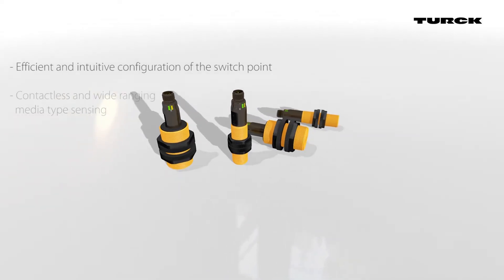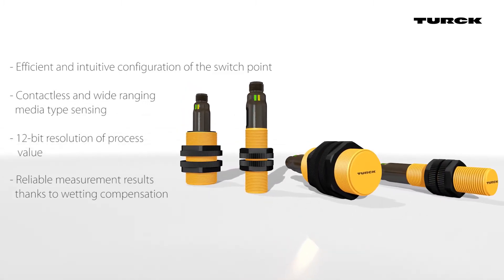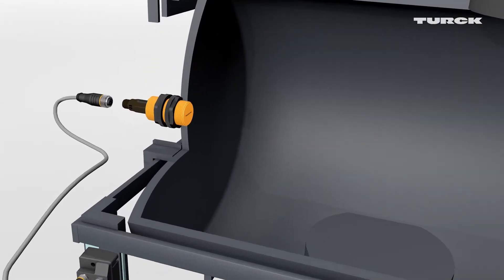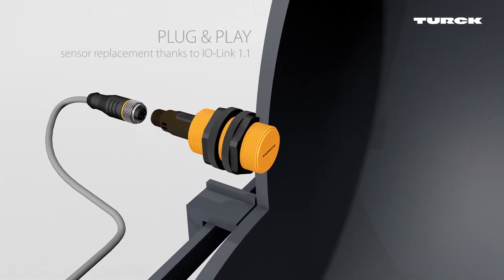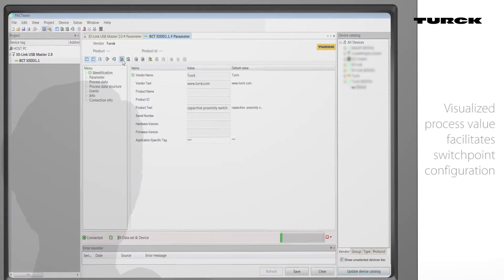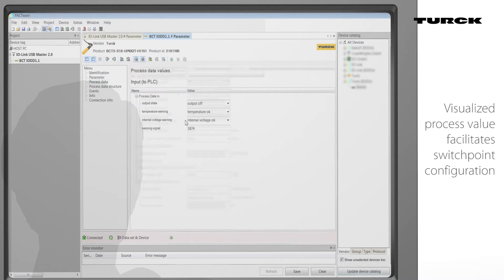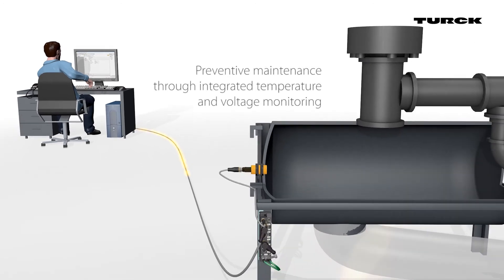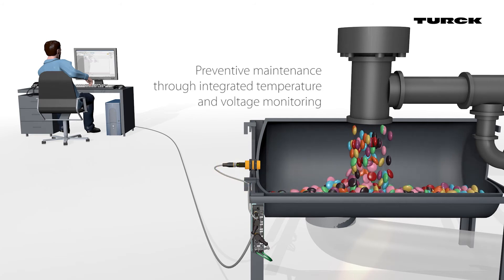BCT Capacitive Sensors with IO-Link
The BCT with IO-Link sensor from Turck enables the user to carry out predictive maintenance with ease.

Video Transcription:

The new family of capacitive sensors from Turck contains the IO-Link interface, enabling the parameters of the switches to be set easily at the point of use.

In the IO-Link master, the parameter data can be saved for easy sensor replacement in case of failure.

The internal process values of the sensor can be displayed via FDT framework such as Pactware or the machine controller. This simplifies the teaching of the sensor in difficult applications, and allows for diagnosis of sensor failure or container contamination.

The BCT with IO-Link enables the user to carry out predictive maintenance.